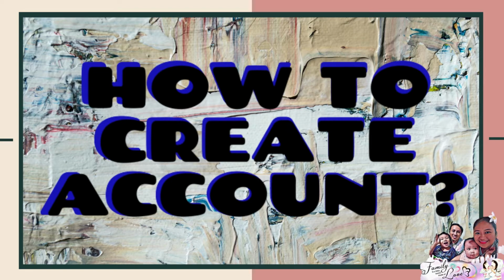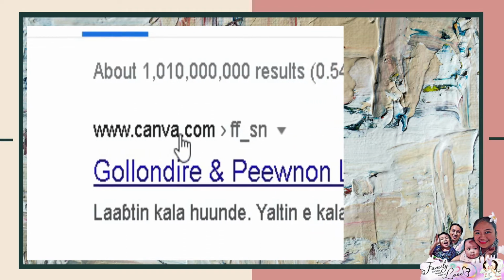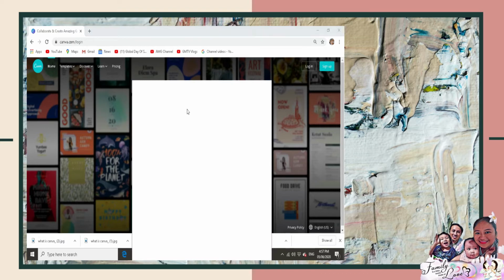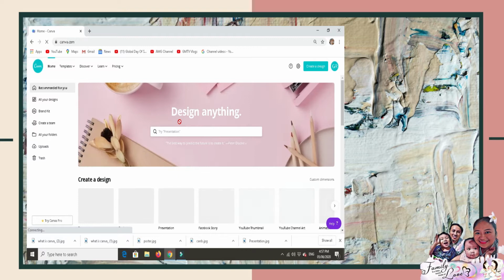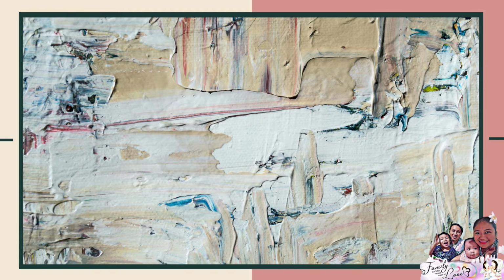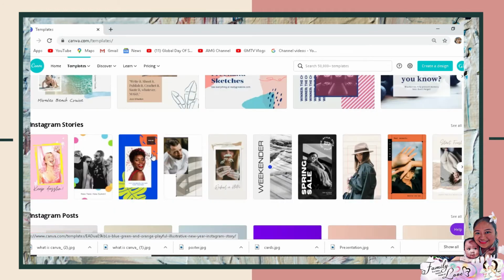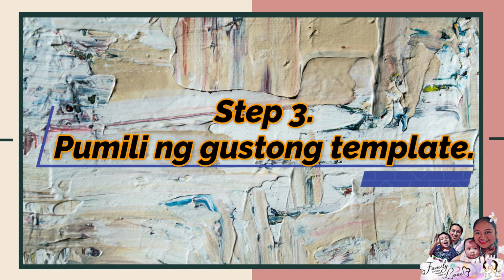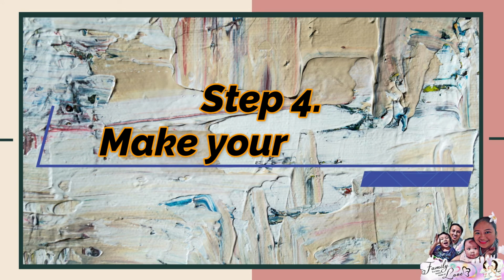HOW TO USE CANVA IN CREATING SOCIAL MEDIA GRAPHICS | STEP-BY-STEP PROCESS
CANVA IS A GRAPHIC DESIGN PLATFORM THAT ALLOWS USERS TO CREATE SOCIAL MEDIA GRAPHICS, PRESENTATIONS, POSTERS AND OTHER VISUAL CONTENT. IT IS AVAILABLE ON WEB AND MOBILE, AND INTEGRATES MILLIONS OF IMAGES, FONTS, TEMPLATES AND ILLUSTRATIONS. IN THIS VIDEO WILL SHOW YOU HOW TO CREATE AND HOW IT IS GOING TO BE USE.